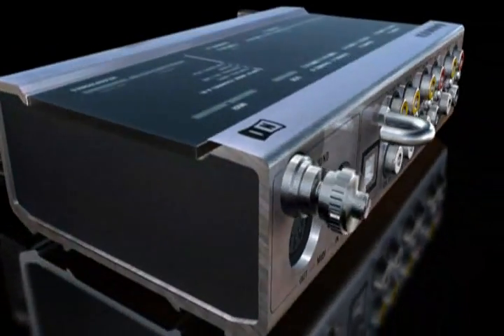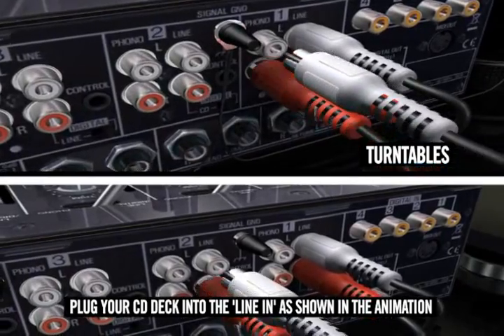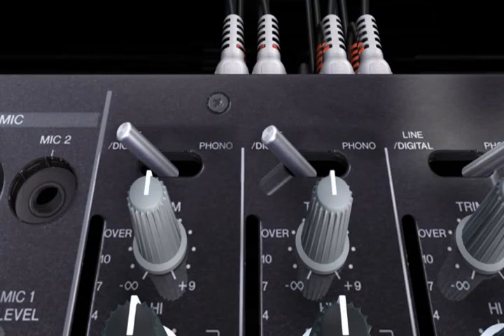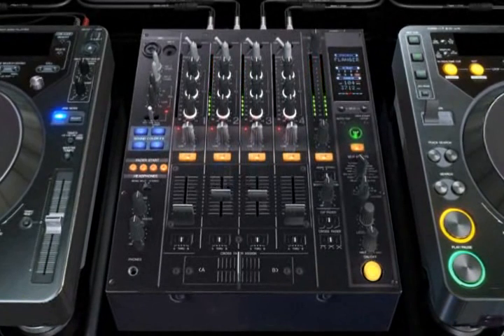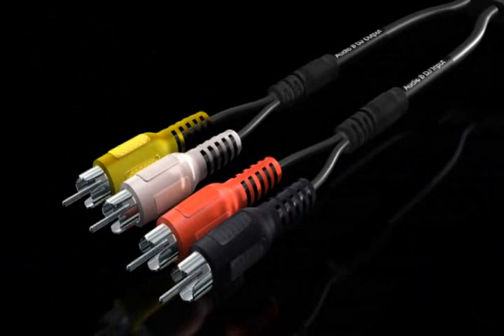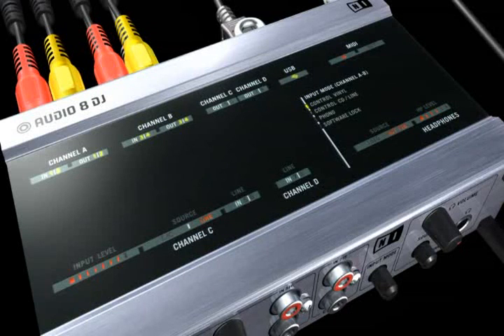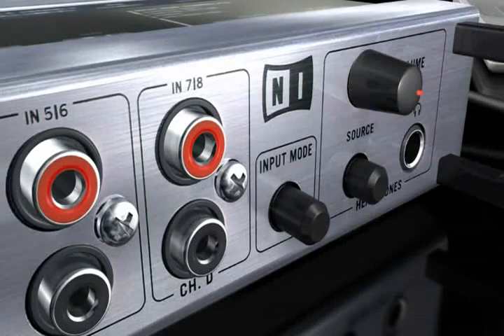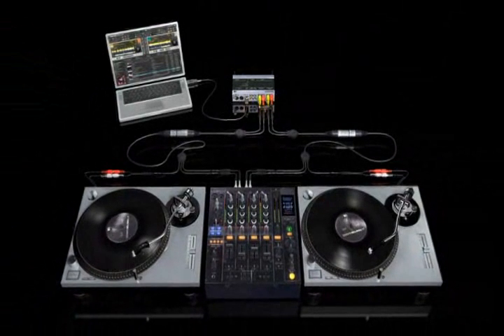Native Instruments - Traktor Scratch Pro - Tutorial - Audio 8 DJ - Connecting the Mixer Segments